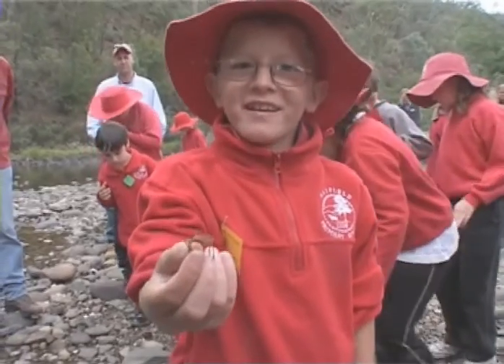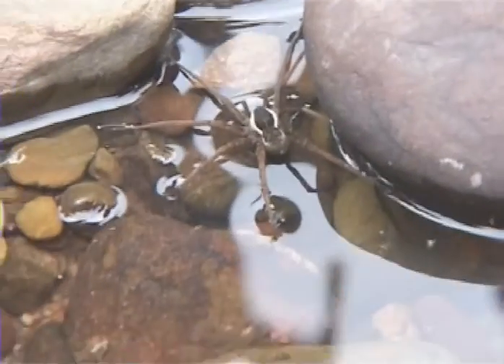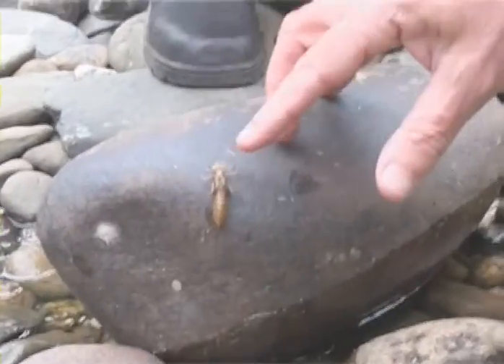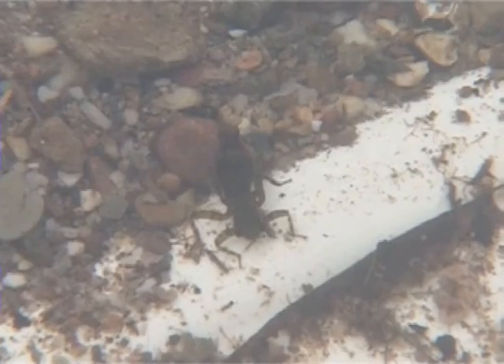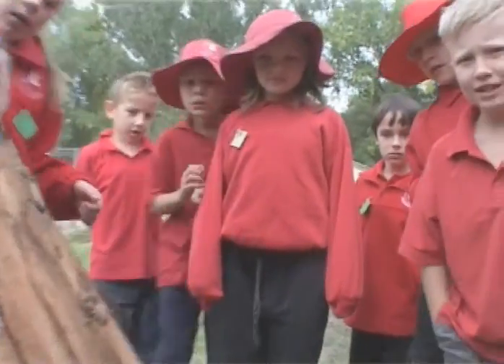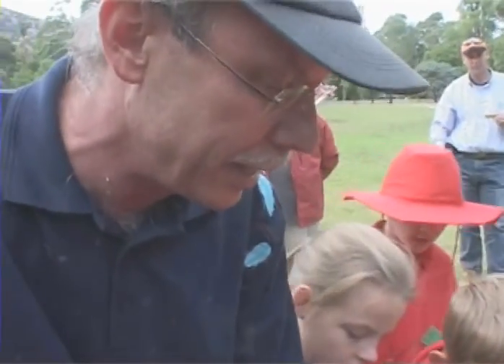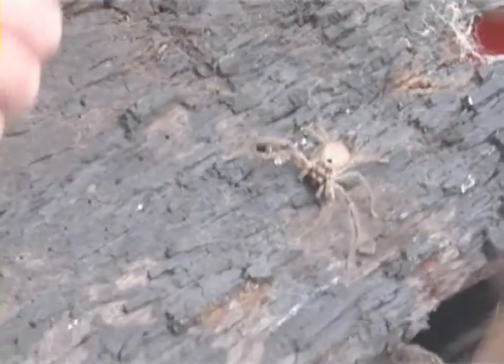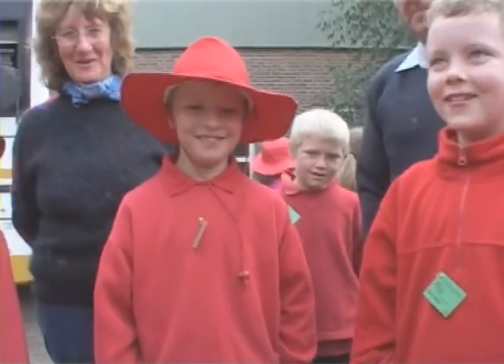Heyfield Bug Blitz - Part 1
Alpine and Wetlands environment with 8-10 year olds.